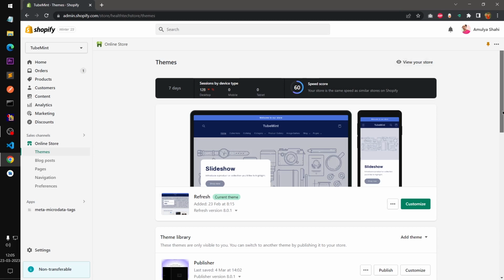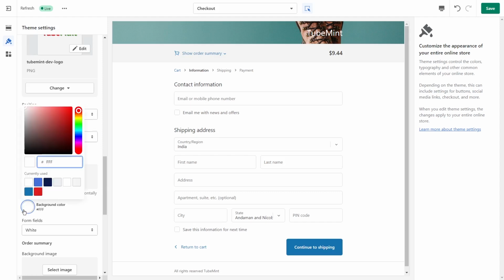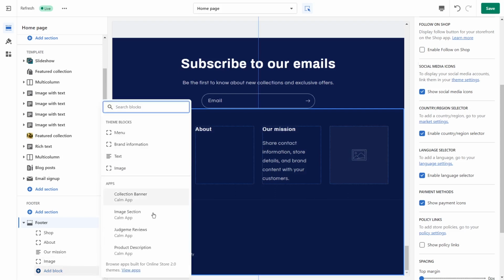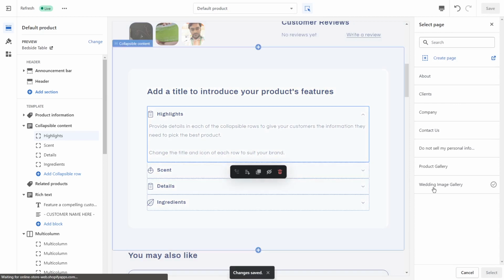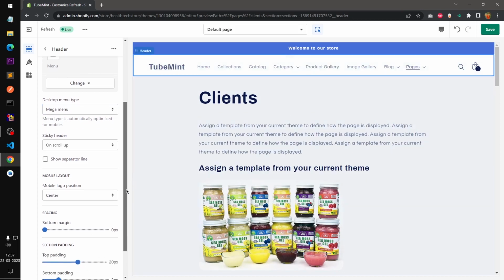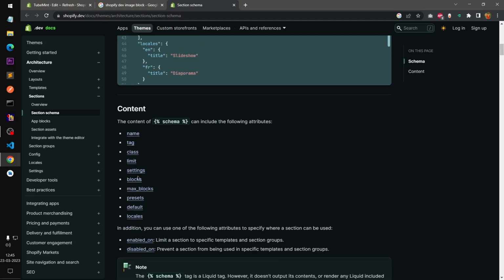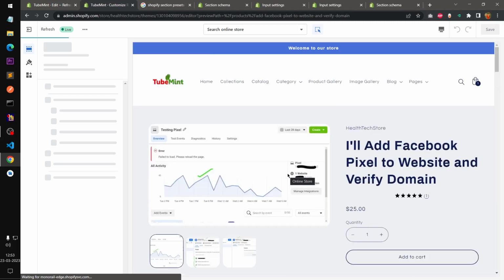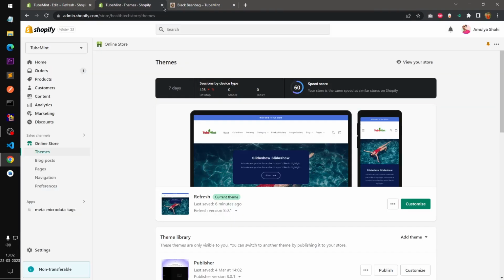How to Customize Shopify Refresh Theme & Add Custom Section